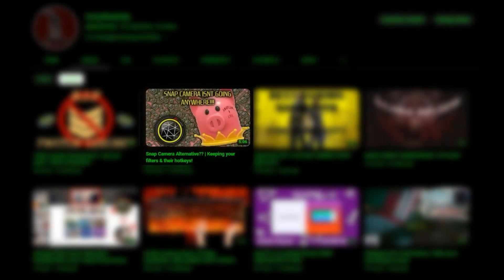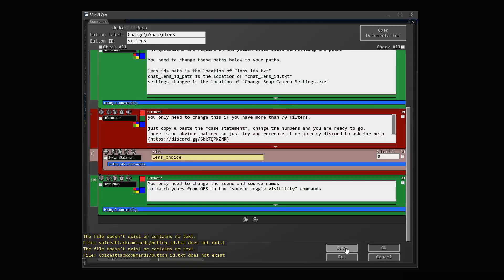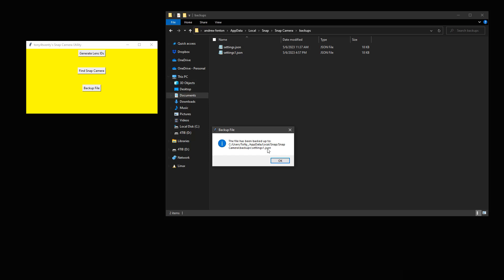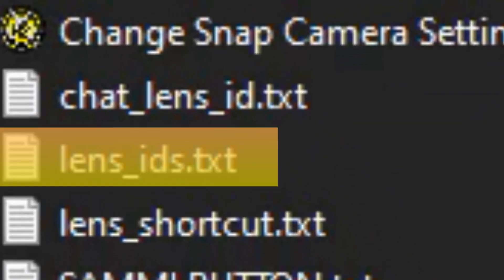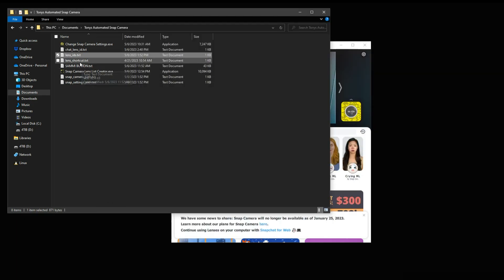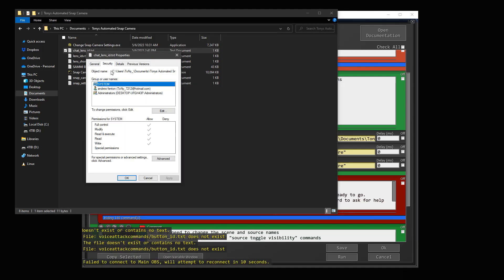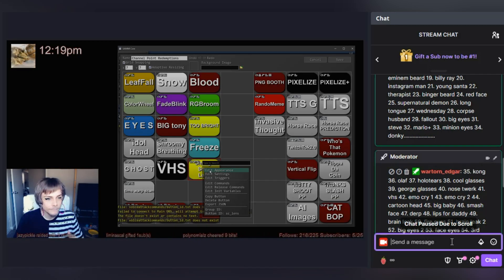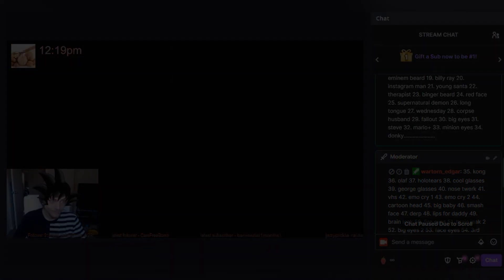SNAP CAMERA controlled by chat. UNLIMITED FILTERS | ONE HOTKEY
this showcases a project I have been working on and that I am finally somewhat satisfied with and ready to allow others to use along with me!